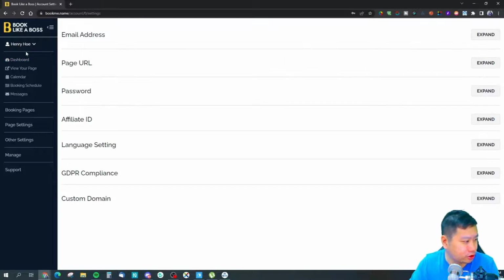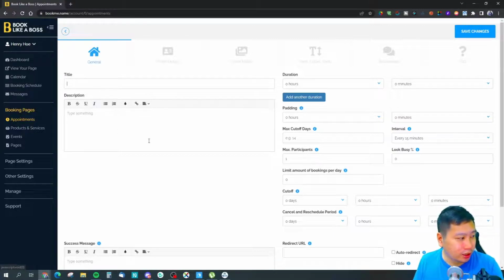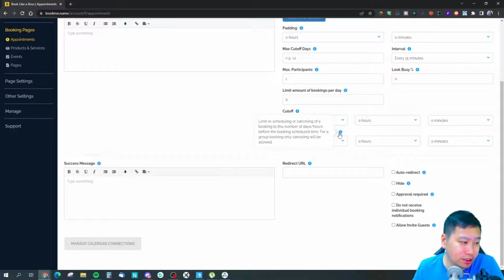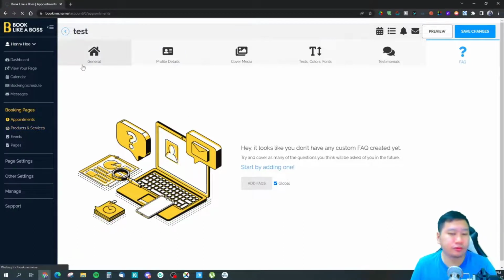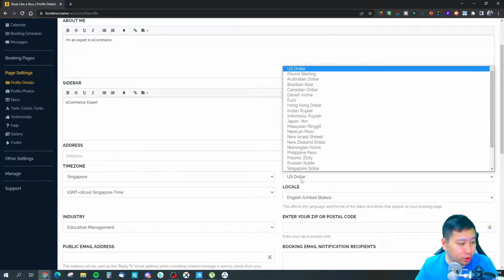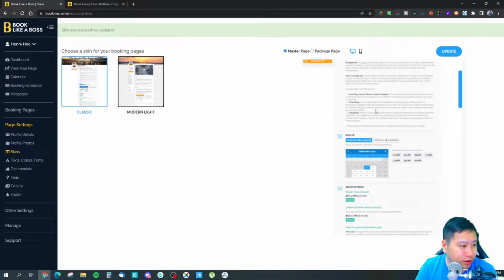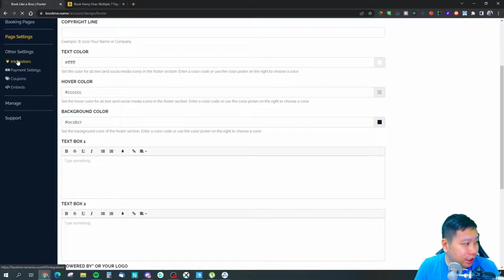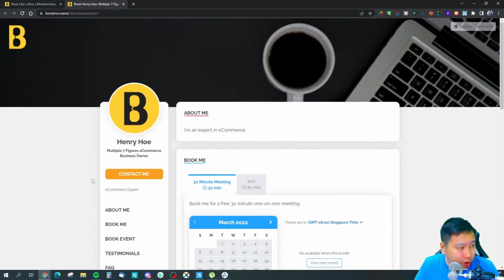Book Like a Boss Review - Create Attractive Personal Branding Appointment Bookings & Events Pages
Probably the best personal branding appointment booking & event tool. You can even build custom pages and literally build an entire website from it with bookings as the main focus. The only downside is that it is lacking open API & webhooks for integrations without going through Zapier.